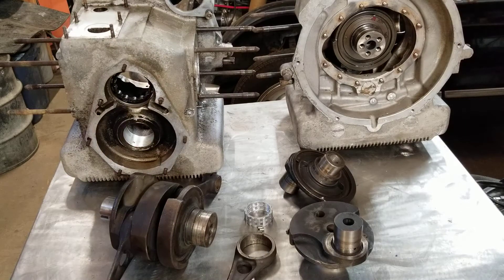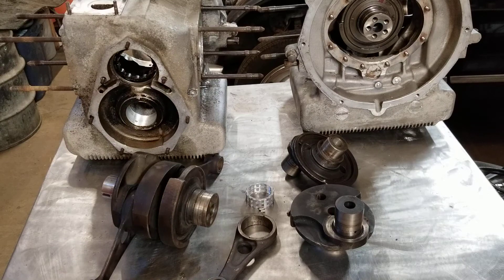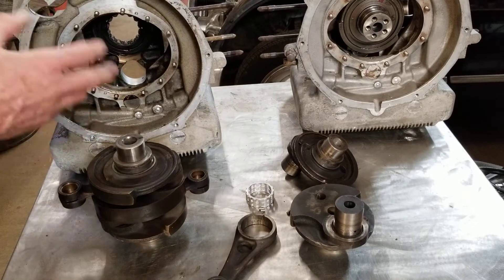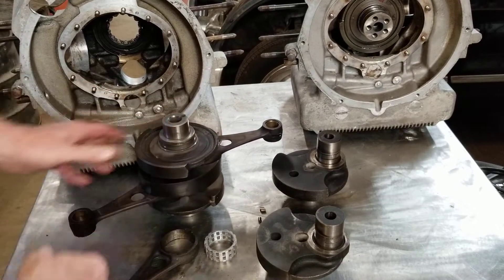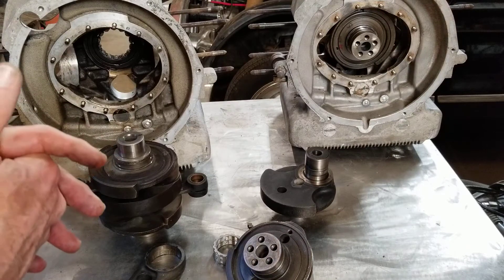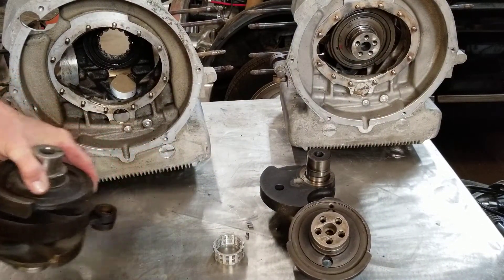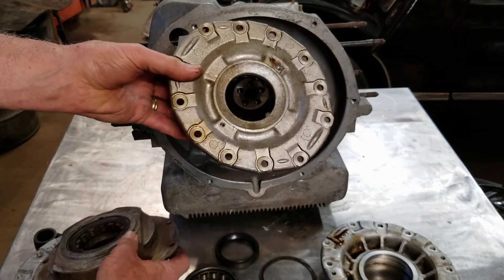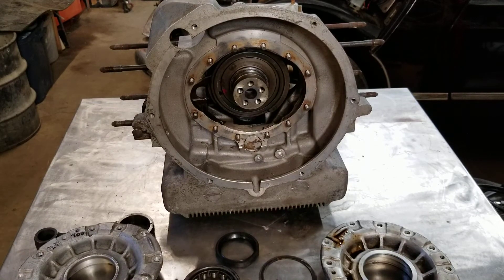Paul's Panhard Video #1 Crankshaft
First in a series of videos covering the 850cc 2 cylinder Panhard engine. Take a look at the engine case and crankshaft set-up on these uniquely engineered engines.  In this video I show how the crankshaft is positioned in the one piece case with it's main roller bearings. The stock engine produces 42hp and the Tiger engine produces 50 hp.